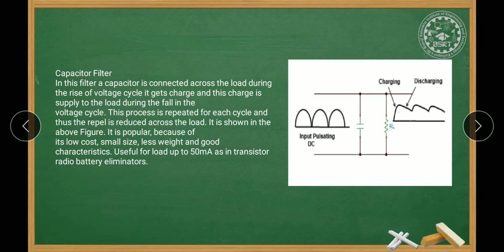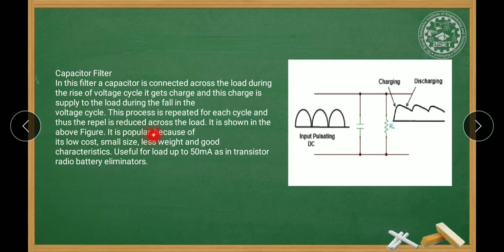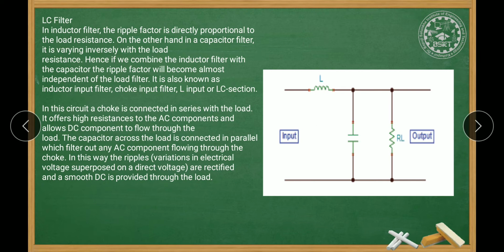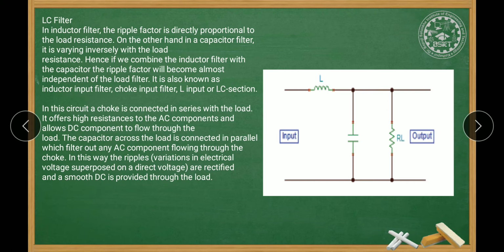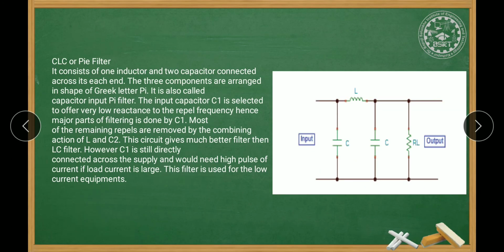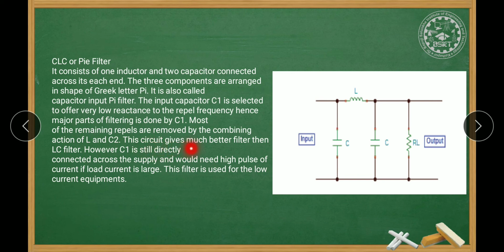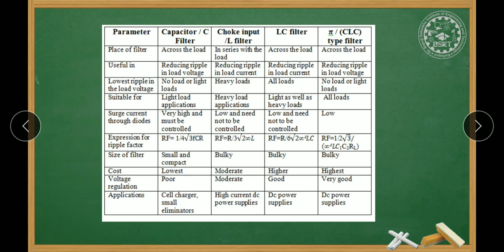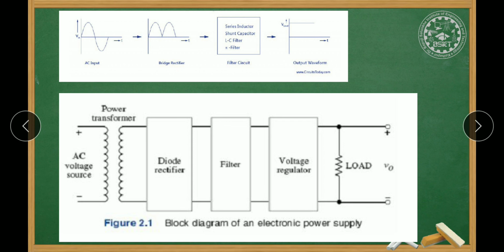BEC EOE BEL_1.6.2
Filter types